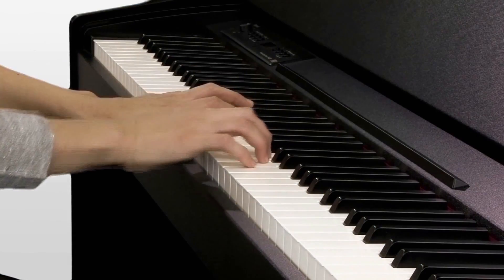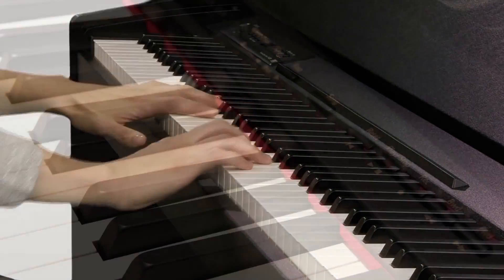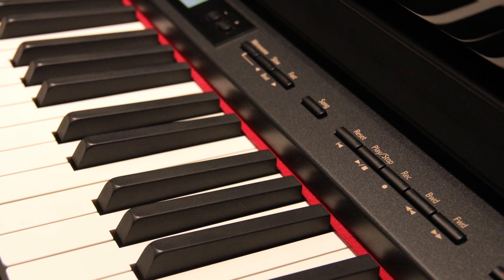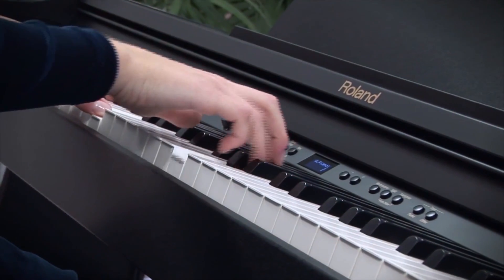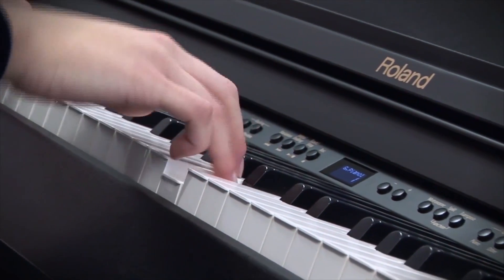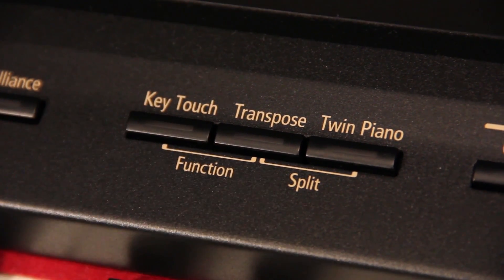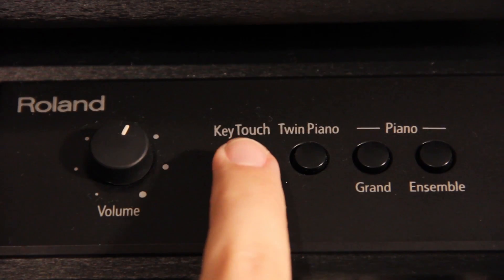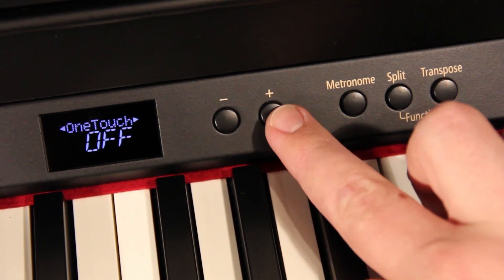Roland Digital Piano — Key Touch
Experience a new world of musical expression and enjoyment with Roland's state-of-the-art digital pianos.